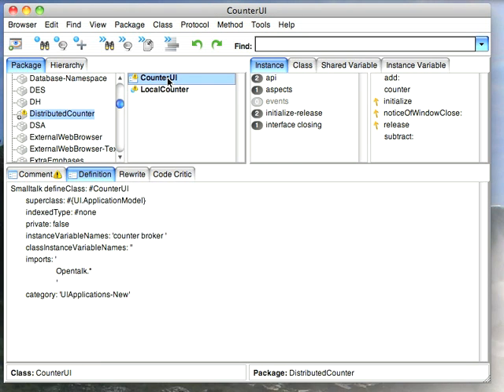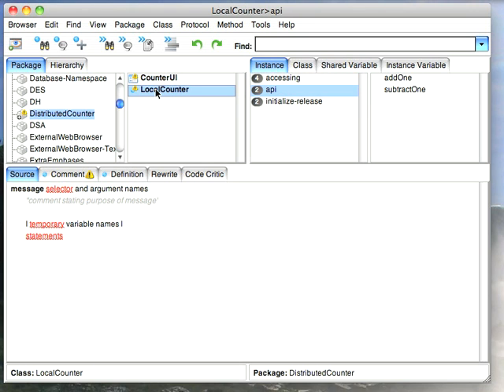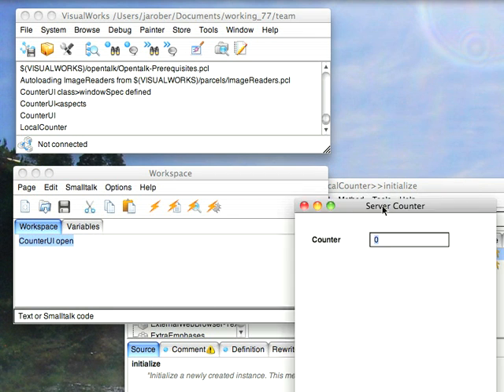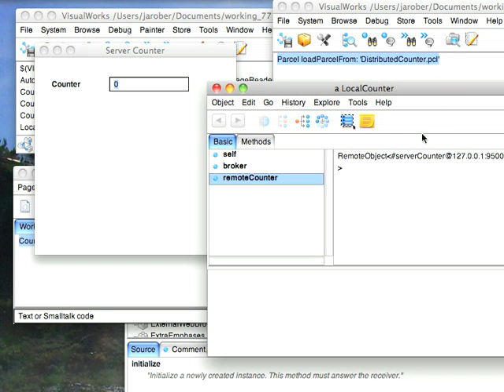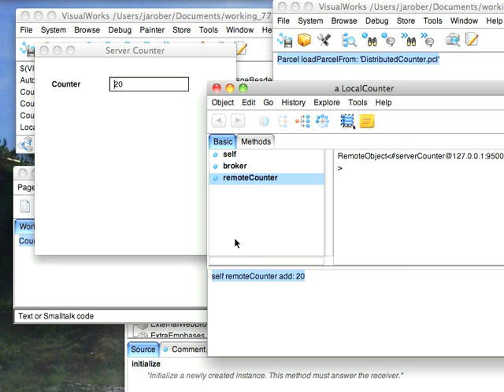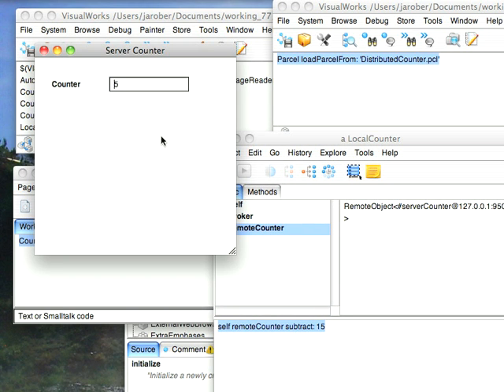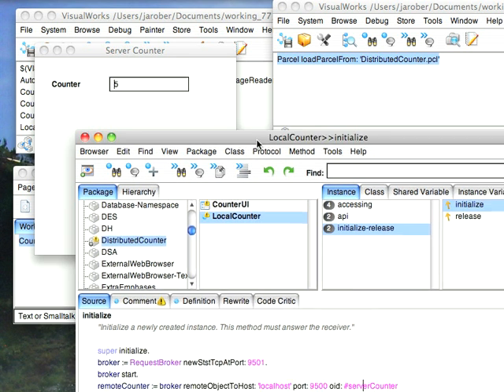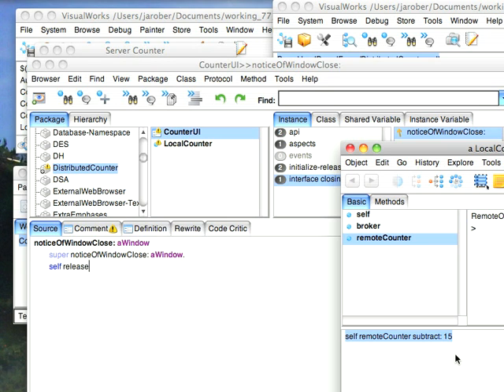Opentalk Development: Part 2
Sending messages from one image to another using Opentalk Smalltalk to Smalltalk support